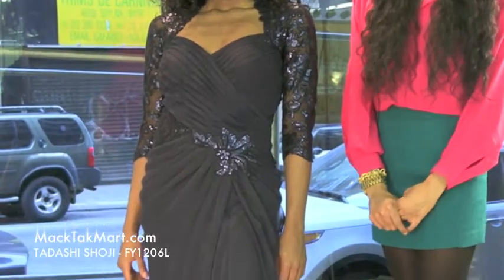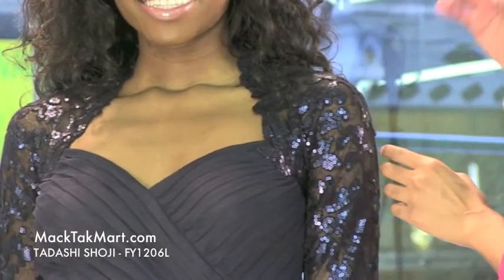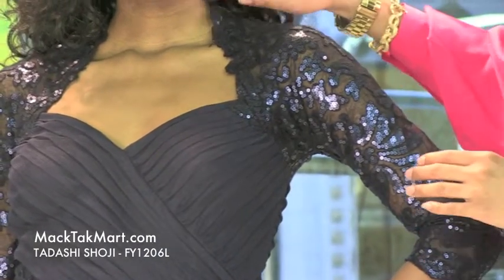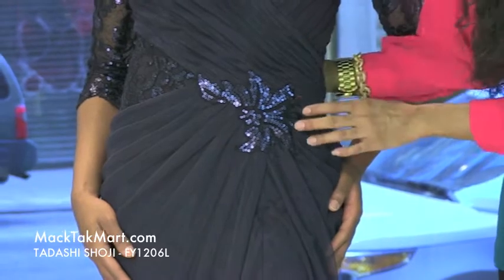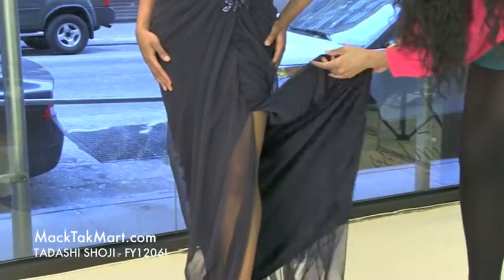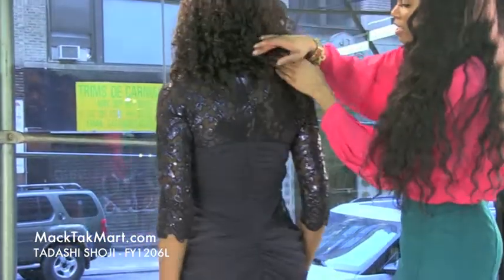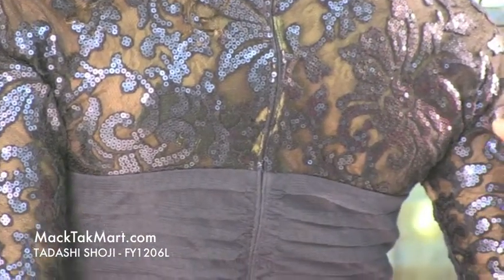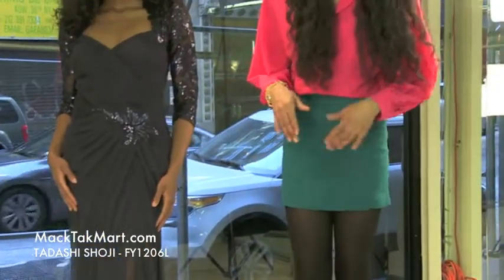MACKTAKMART TADASHI SHOJI FY1206L